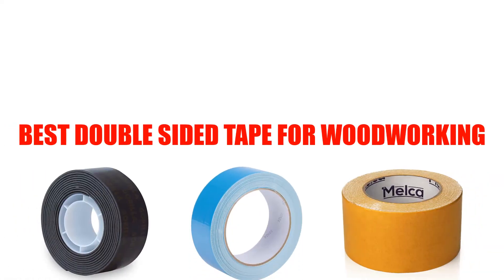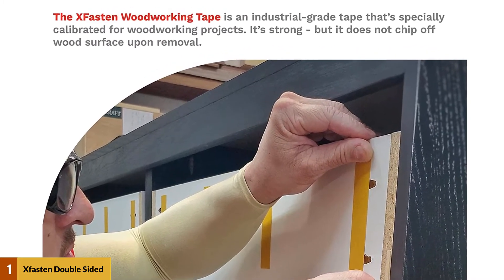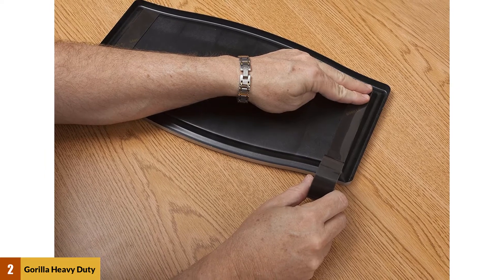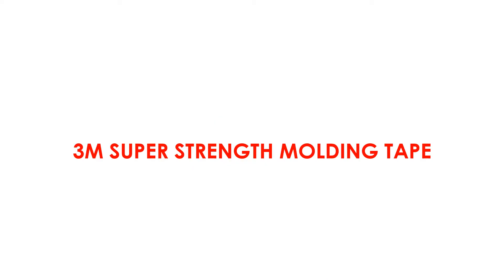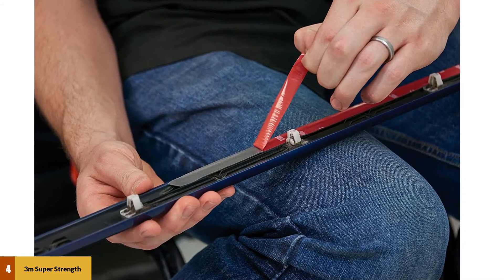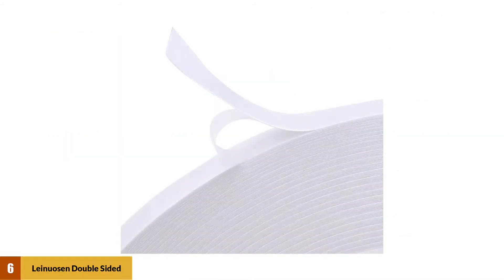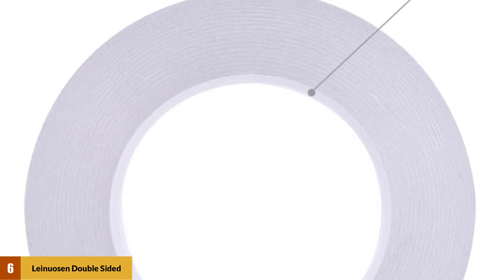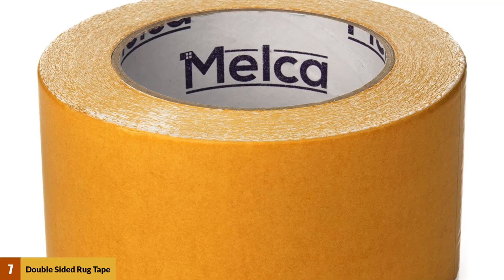Best Double Sided Tape For Woodworking 2025 - Top 7 Picks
See update price & customer reviews of top 7 Double Sided Tape For Woodworking:

►Products Links◄

1. Mitutoyo Digital Caliper
2. Anytime Tools Dial Caliper
3. Fowler Full Warranty Stainless Steel Shockproof Dial Caliper
4. Neiko 01407a Electronic Digital Caliper
5. Starrett Stainless Steel
6. Brown & Sharpe 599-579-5 Dial Caliper
7. Hornady Digital Caliper

Are You Looking For the Best Double Sided Tape For Woodworking reviews? In This Best Double Sided Tape For Woodworking Reviews, We Will Break Down The Top 7  Double Sided Tape For Woodworking reviews On The Market.

 Jump to the Section:

00:00 Introduction.
00:15 Xfasten Double Sided Woodworking Tape Reviews.
01:49 Gorilla Heavy Duty Double Sided Mounting Tape Reviews.
03:10 Duck Brand 240200 Double-Sided Duct Tape Reviews.
03:38 3m Super Strength Molding Tape Reviews.
05:03 Aj Sign World Best 1" Ultra-Thin Permanent Double-Sided Tape Reviews.
05:58 Leinuosen Double Sided Adhesive Tape Reviews.
07:16 Double Sided Rug Tape Reviews.